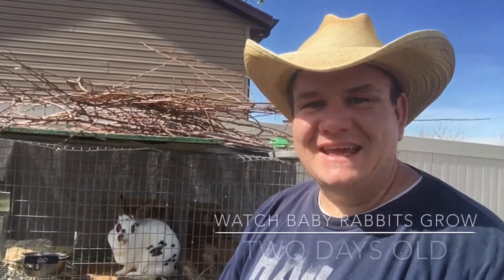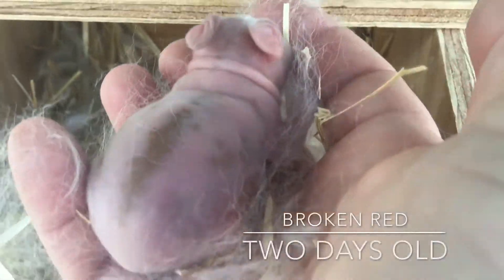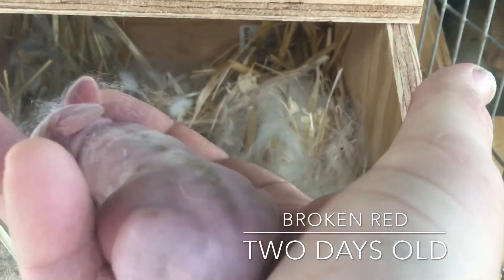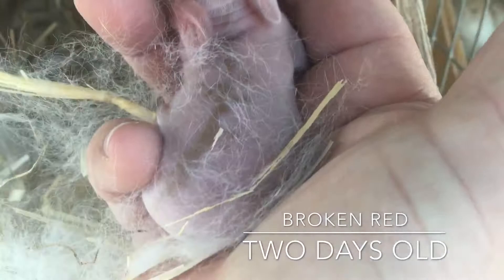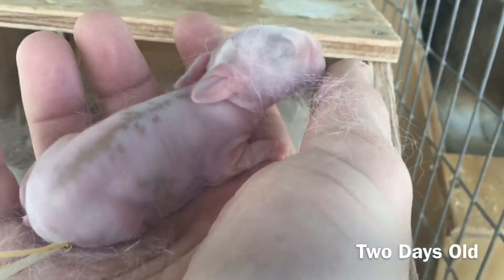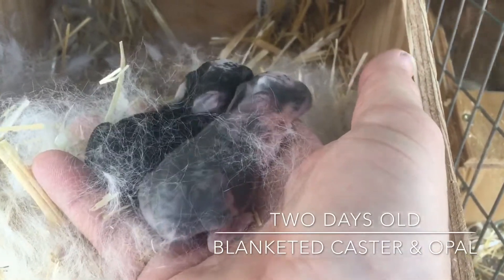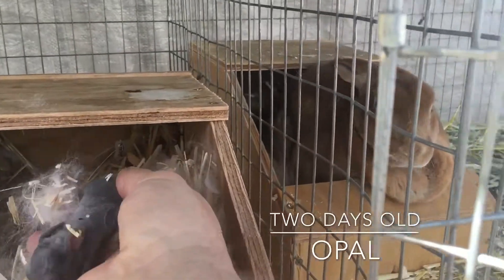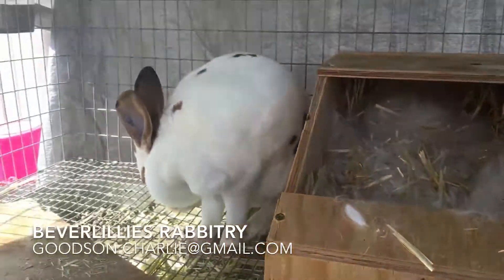Baby Rabbits: Two Days Old - watch us grow.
This is a short update on this litter of rabbits. Let's watch them grow and develop together.